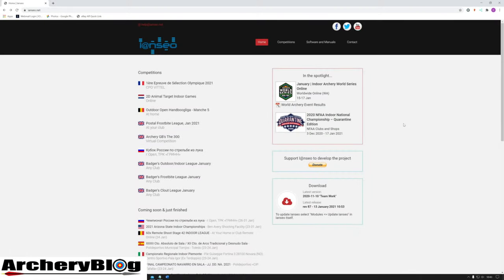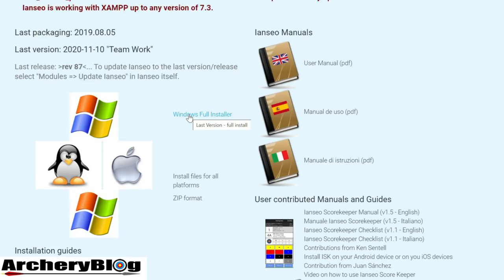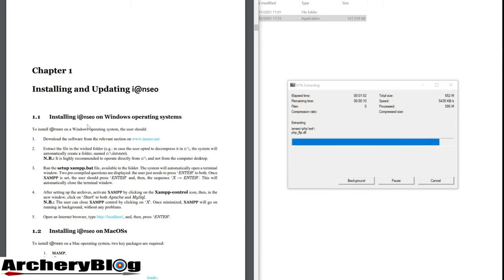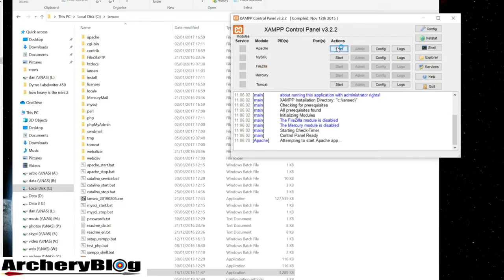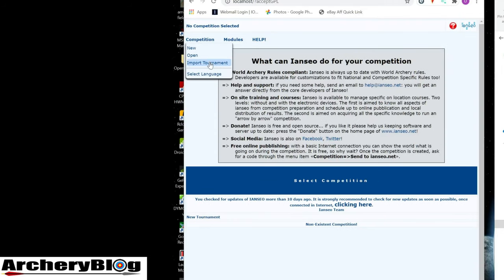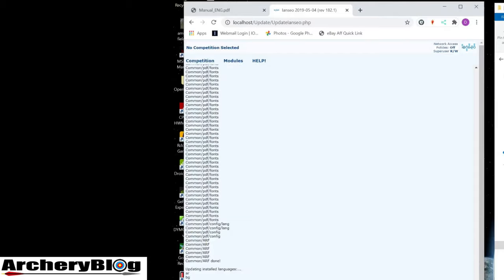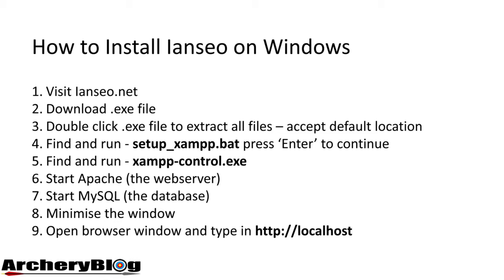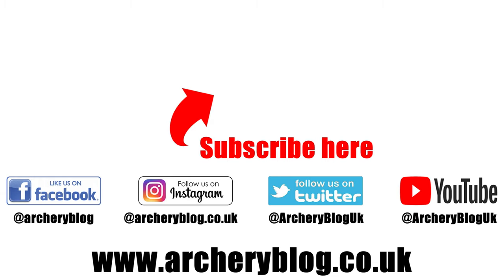How To Install Ianseo on a Windows PC. Ianseo the Archery Results Software.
In this video I take you through how to install Ianseo the archery results software program on my Windows 10 PC.